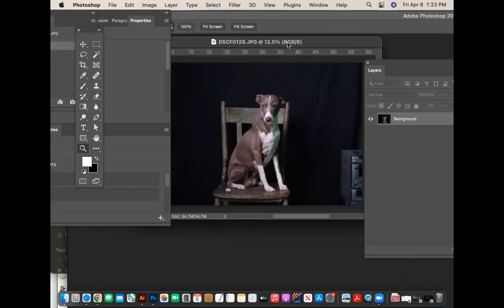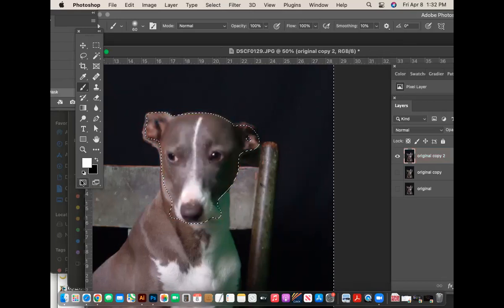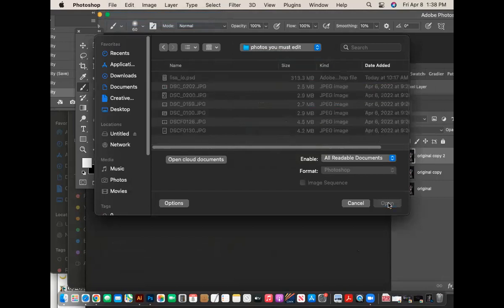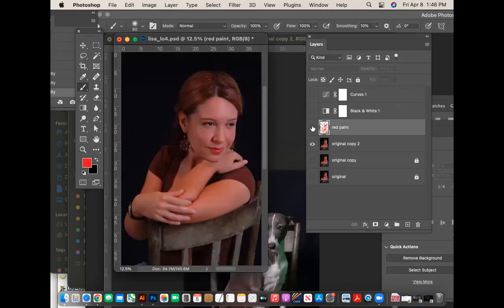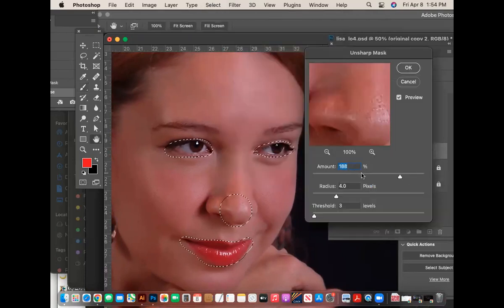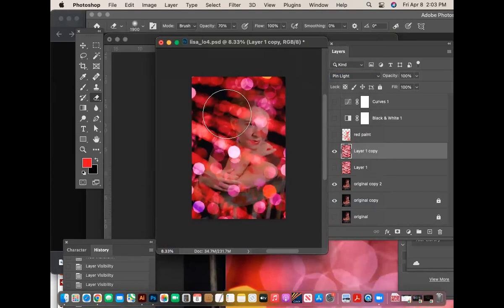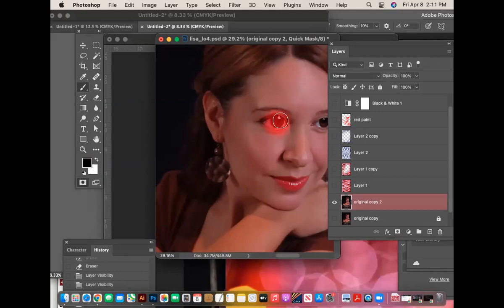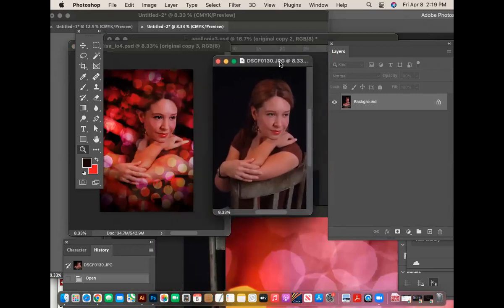PM juniors quick mask mode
quick mask  mode, gaussian blur, unsharp mask, textures, textures from illustrator into photoshop etc.